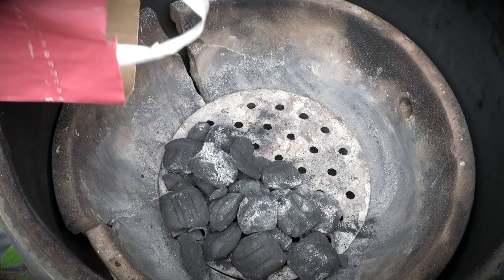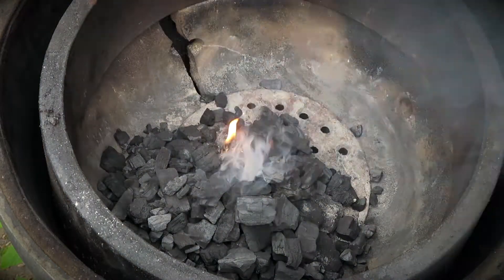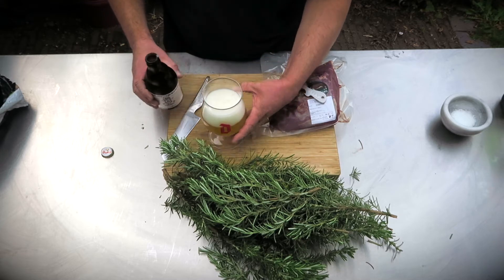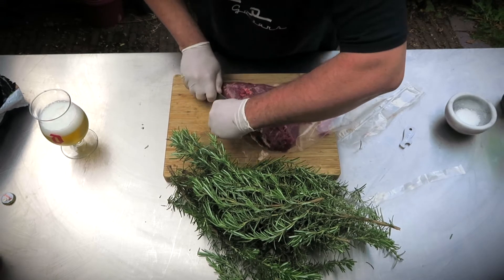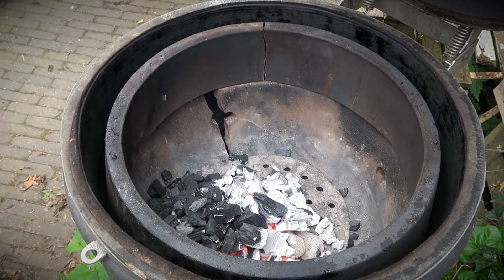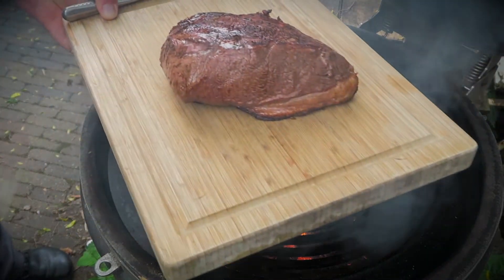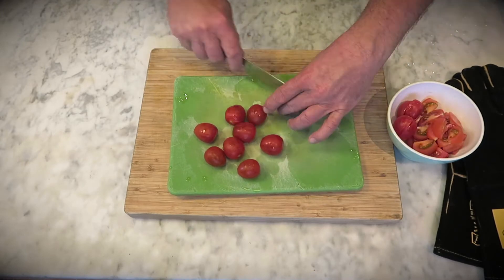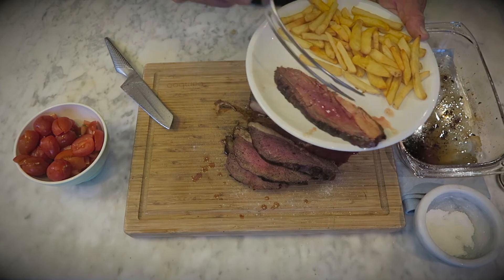Step Up Your BBQ Skills! Picanha Roast GuitarMakersFood Best Picaña Barbecue Recipe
Hiya All,
This weeks video is all about a recipe I picked up in Brazil. Hope you like it.

Hilko